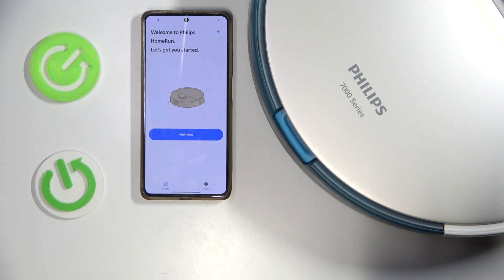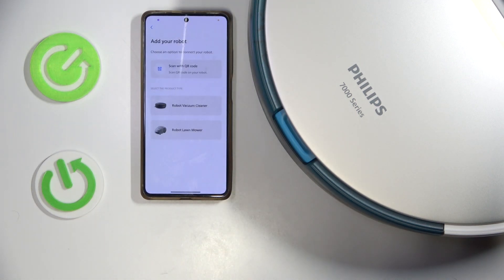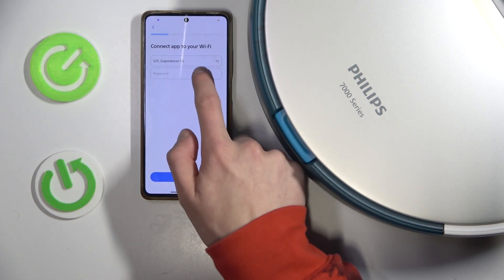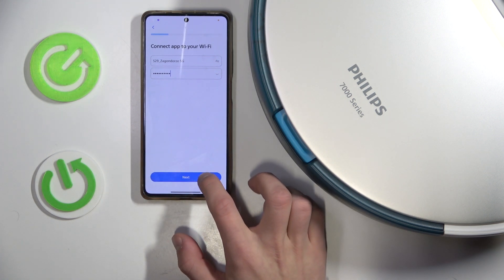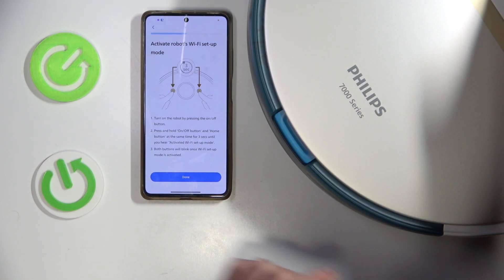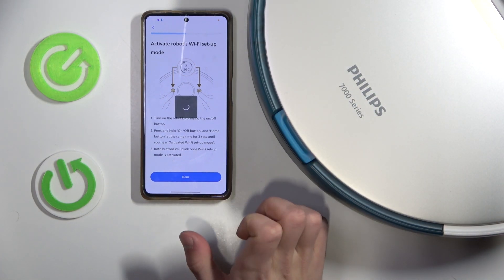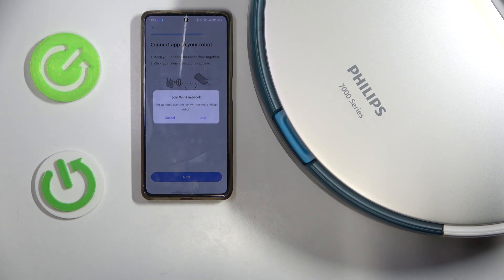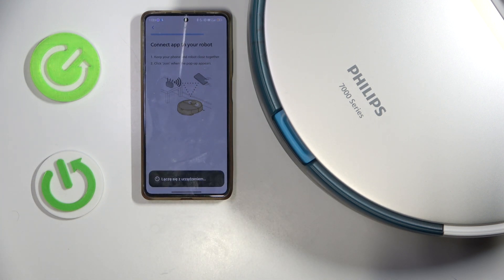How to Connect Your Philips HomeRun 7000 Series with the App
If you're struggling to connect your Philips HomeRun 7000 Series robot to the app, our guide provides a straightforward solution. Here's how you can easily pair your robot with the Philips HomeRun app:

Why would you want to connect your Philips HomeRun 7000 Series robot to the app?

How do I access the Wi-Fi set-up mode on my robot?

What should I do if the Wi-Fi connection fails?

How do I ensure my robot is fully charged before connecting?

Can I connect my robot to both 2.4 GHz and 5 GHz Wi-Fi?

What are the steps to connect my robot to the Philips HomeRun app?

How do I check if my robot is in Wi-Fi set-up mode?